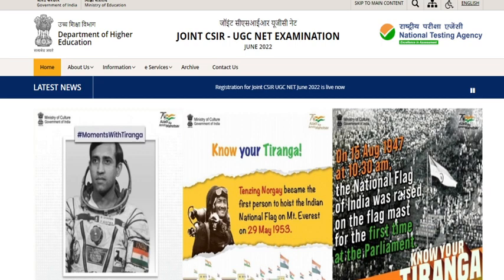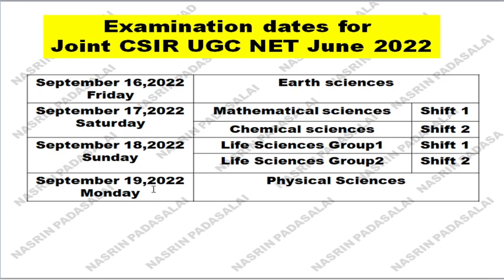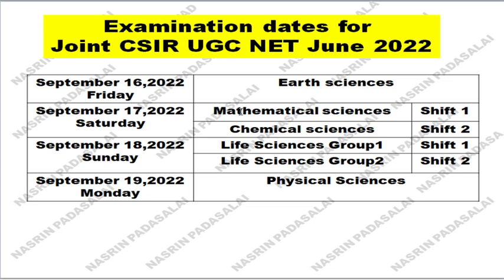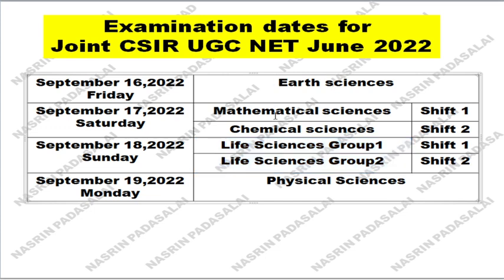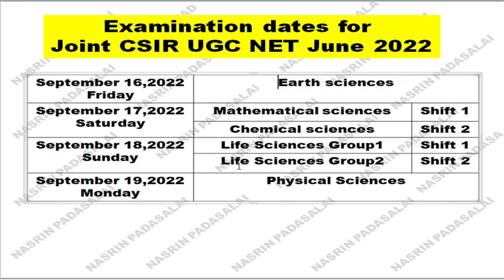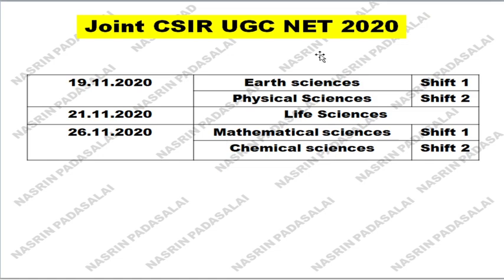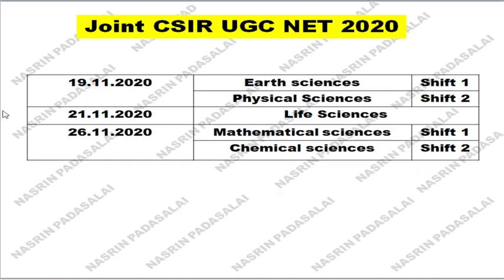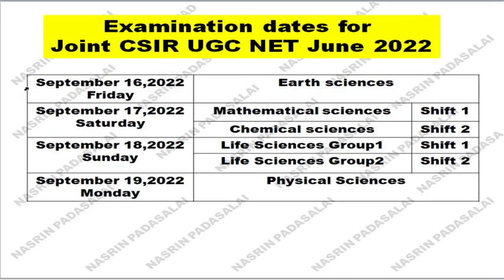Exam dates CSIR June 2022 Life,Chemical,Mathematical,Physical,Earth Sciences Announced!!(Expected)